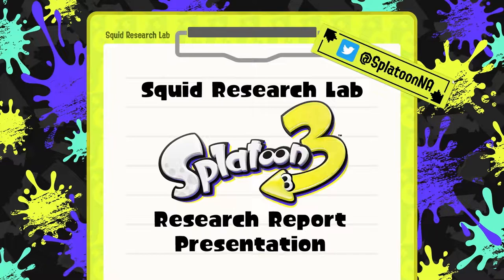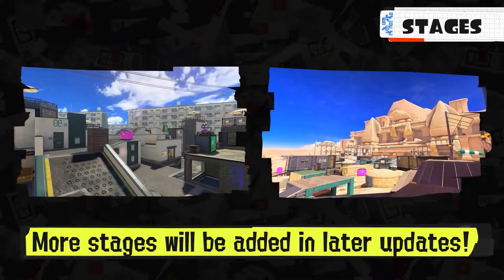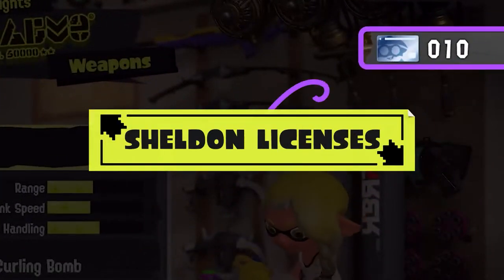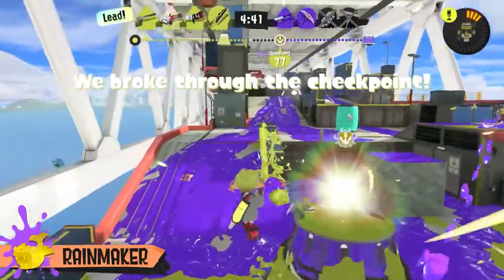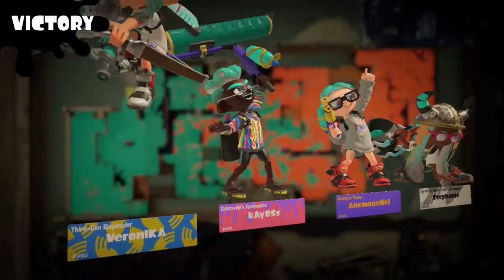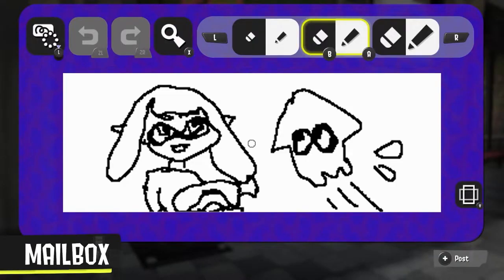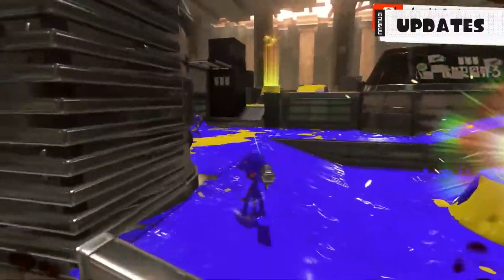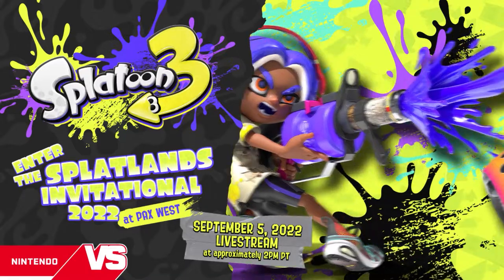Splatoon 3 Direct Summary - What you might have missed!